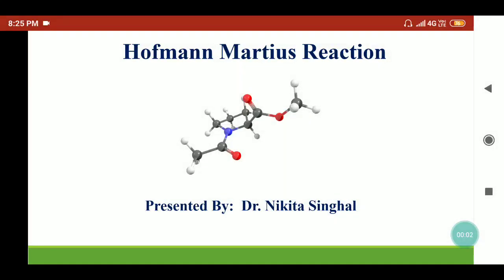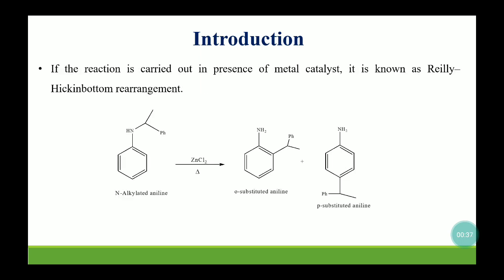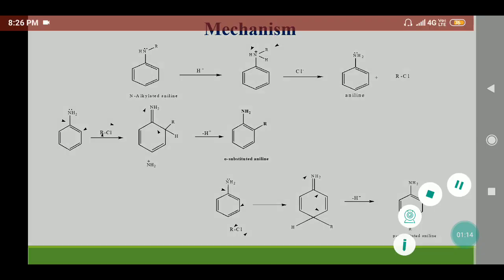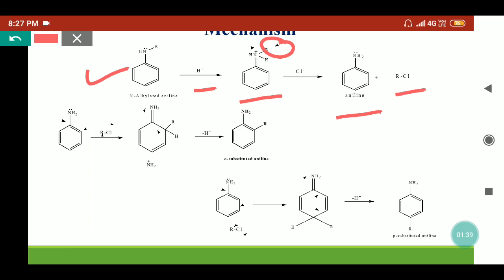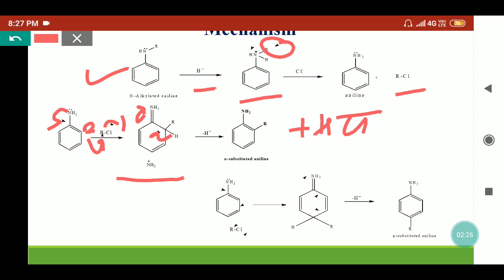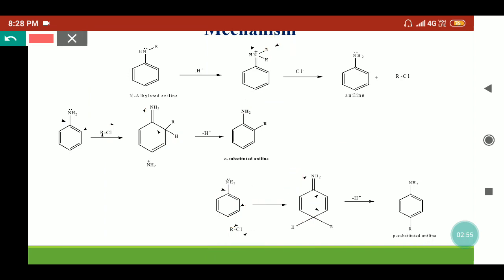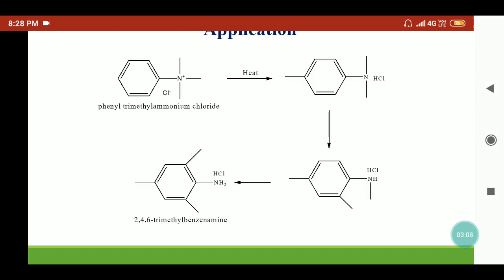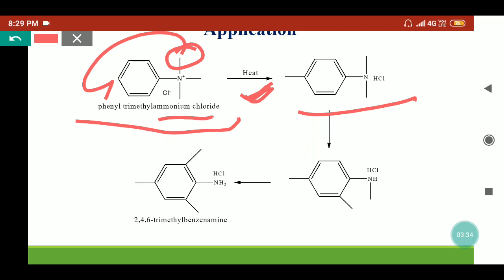Hofmann Martius reaction